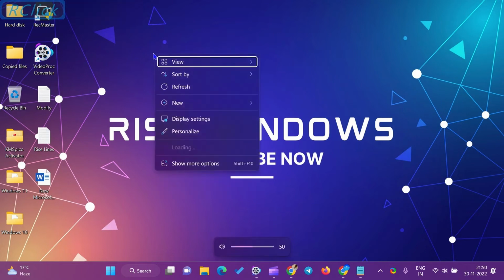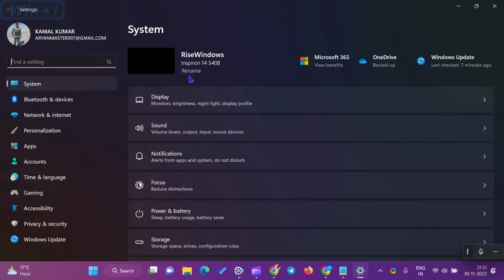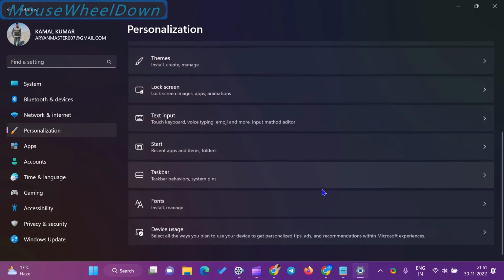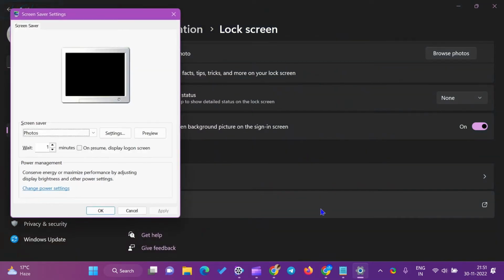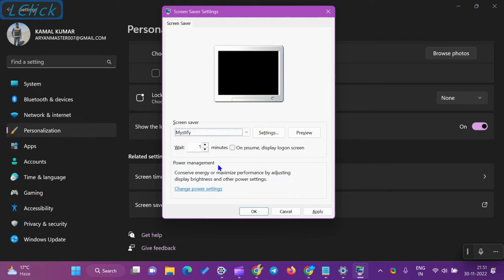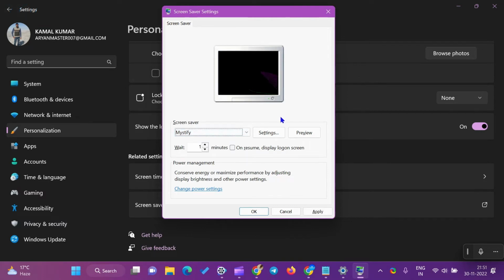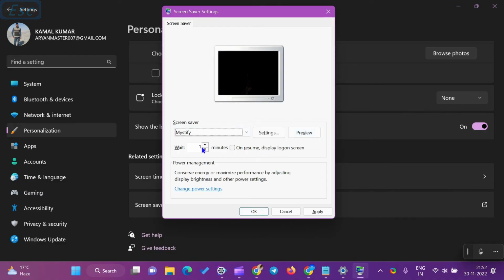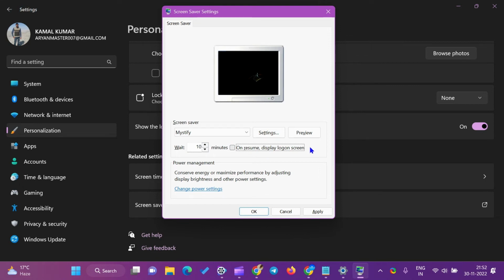What steps enable or disable the screen saver on Windows 11?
To enable or disable screen saver on Windows 11, do the following steps:-

Open the Settings app by pressing Windows + I keys from the keyboard.

Next, under the settings window that opens, click on the Personalization category from the left side pane.

Then, On the right side pane of Personalization, click on the Lock Screen.

Click on the Screen saver option.

After that, the Screen Saver Settings window will open. Select your desired screensaver from the drop-down menu.

Next, if you would like to customize the selected screen saver, click on the Settings button next to the chosen Screen saver. If customization is possible on the selected screen saver, a new pop-up window will open; otherwise, you will see, “This screen saver has no options that you can set.”

Then, Before applying the screen saver, click on the Preview button to see a glimpse of when a screen saver preview; pressing any key from the keyboard will exit the preview.

Next, set the number of inactive minutes to wait for Windows 11 before displaying the screen saver. The default value will be set to 1 minute, but it allows you to change the waiting time by clicking the up and down arrow buttons, or even you can select the value manually by typing between 1 and 9999.

Further, check the checkbox On the resume, and display the logon screen. This feature will password-protect your account when you are away from your PC. After activating the screensaver, you will prompt to enter the password or other methods to sign in when you try to log in to your account.

At last, click on Apply and then the OK button.

That’s it.